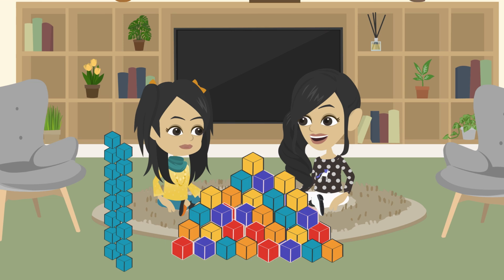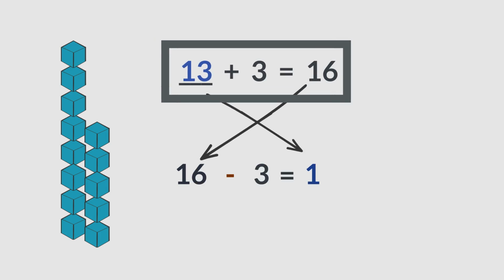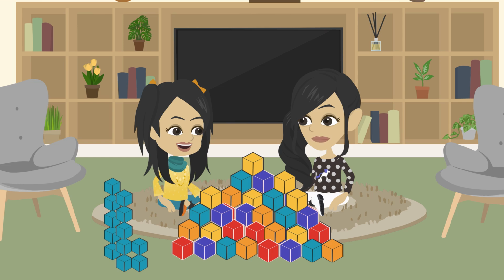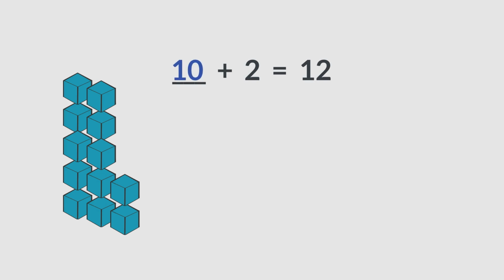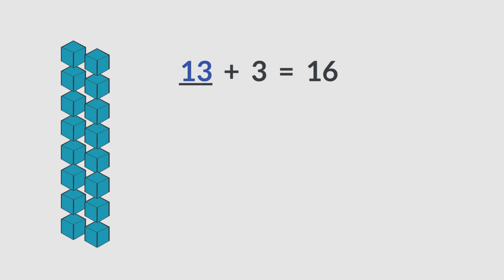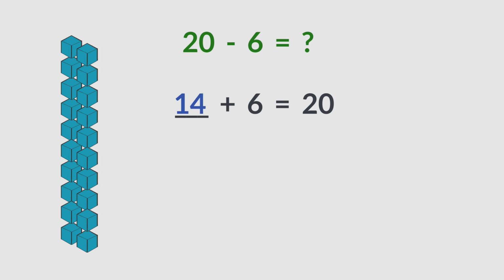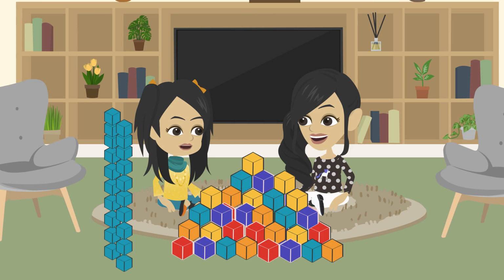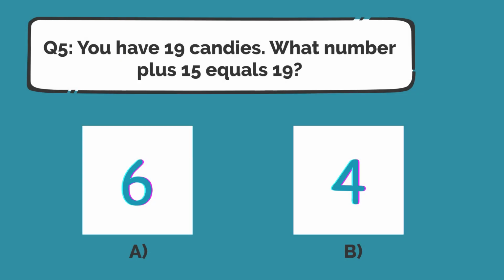Use Addition To Subtract - Up To 20 | The Captain AHS-show | General Mathematics Lesson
Today, Saro and Mina are learning a magical trick — how to use addition to subtract!
Instead of counting backwards, we think forward. Let’s make subtraction easier and more fun!
00:00 – Preview
00:44 – Meet Captain AHS!
01:25 – Using addition to subtract (12 - 2)
02:29 – Try it with 16 - 3
03:31 – Try it with 20 - 6
04:05 – Subtraction feels easier now!
04:33 – QUIZ Time
06:18 – Teaser for next adventure

Arts & Crafts:

AdKey:P2-vnQzwLE4p7_